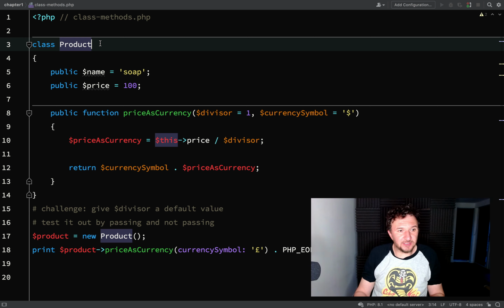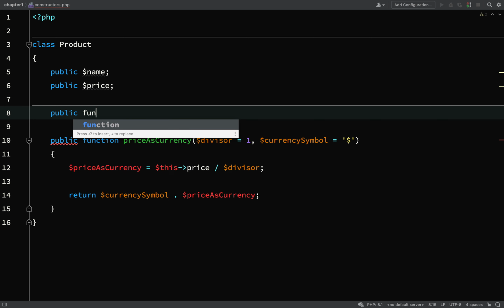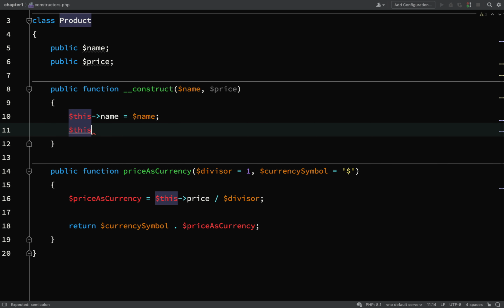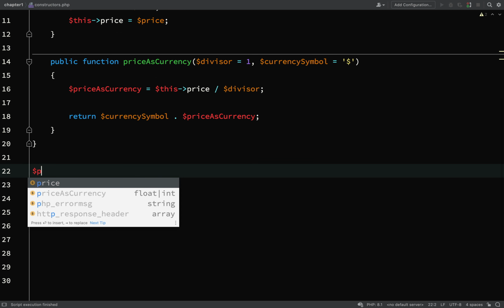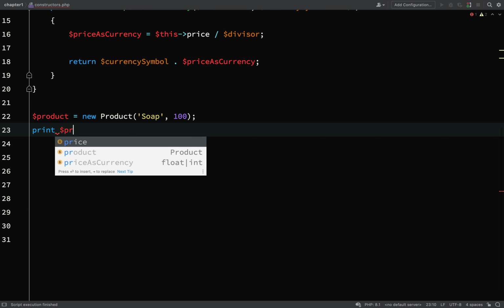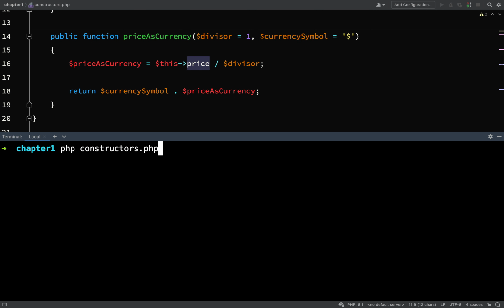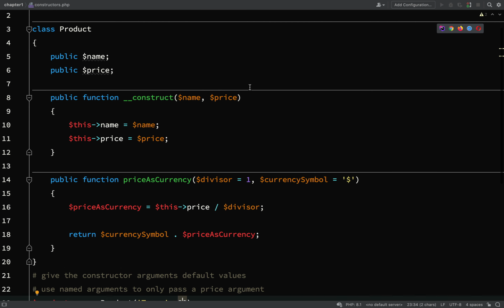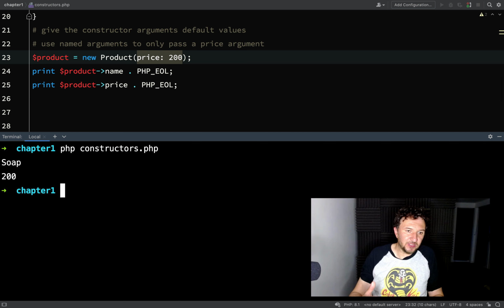6. Constructors - Object Oriented PHP